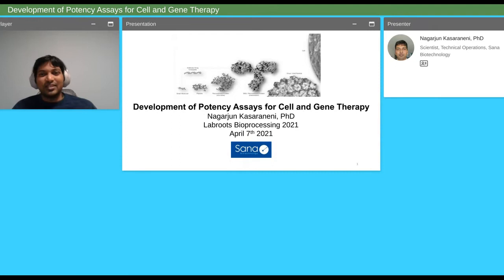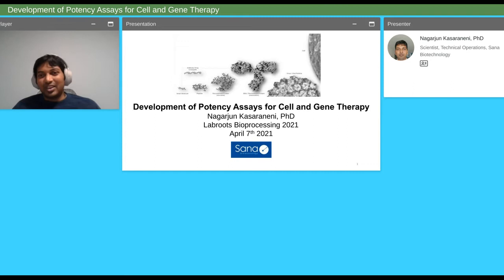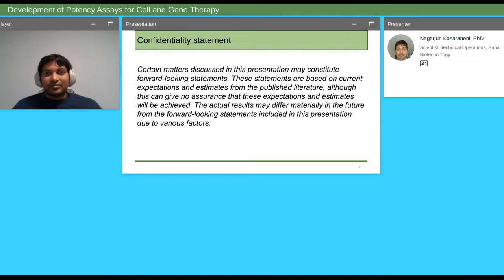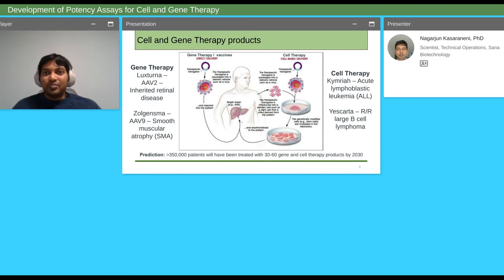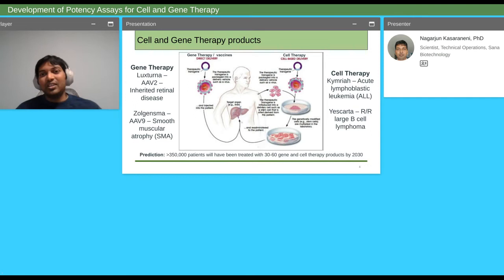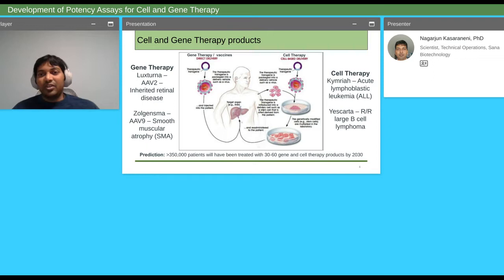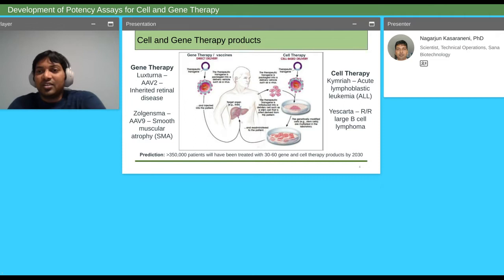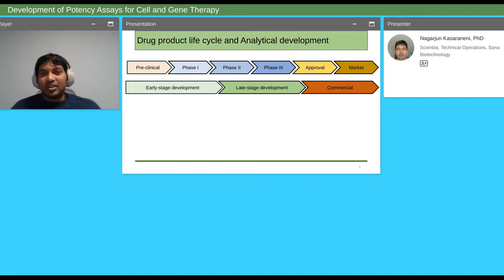Development of Potency Assays for Cell and Gene Therapy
Presented By: Nagarjun Kasaraneni

Speaker Biography: Nagarjun is a Scientist in Technical Operations at Sana Biotechnology (Cambridge, MA). He completed his PhD in Medical Sciences at Texas A&M University (Texas), where he worked on development of a universal lentiviral vector platform for different gene therapy applications. After his graduate school, he joined Lonza (Houston), as a research intern and worked on developing cell lines for high titer productivity of different viral vectors. Nagarjun currently works on analytical method development to develop fit for purpose genomic assays to characterize viral vectors across Sana gene therapy platforms.

Webinar: Development of Potency Assays for Cell and Gene Therapy

Webinar Abstract: Potency is a critical quality attribute of biological products, defined by the US FDA as the specific ability of the product to cause the required therapeutically clinical benefit. Potency assay will leverage the product's mechanism of action to define the biological activity. The absence of rigorous mechanistic data for the majority of cell and gene therapy therapeutics currently in the process research pipelines has impeded efforts to design and validate indices of product potency. The current talk tries to summarize the principal and unique challenges facing the development of functionally relevant potency assays for cell and gene therapy products.

Earn PACE Credits:
1. Make sure you're a registered member of LabRoots
2.